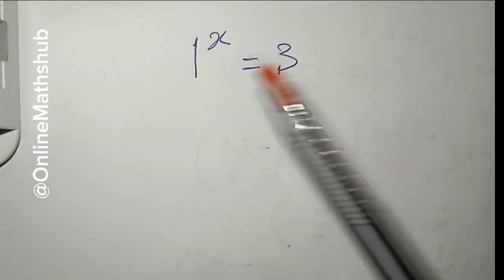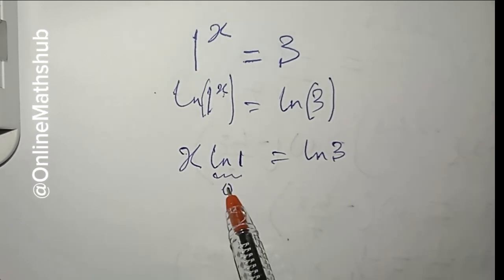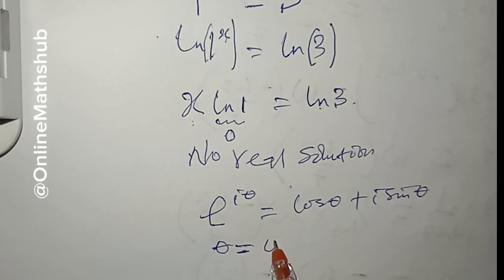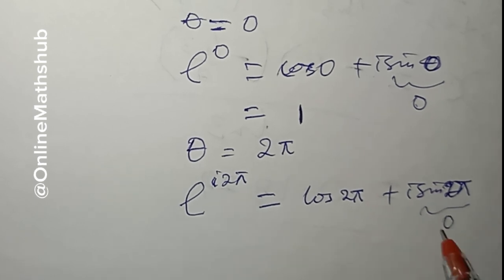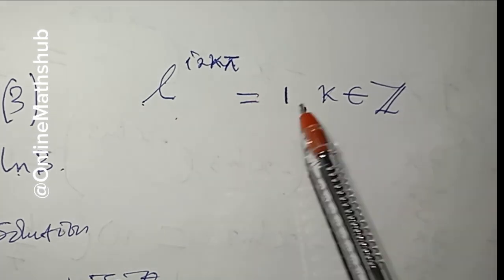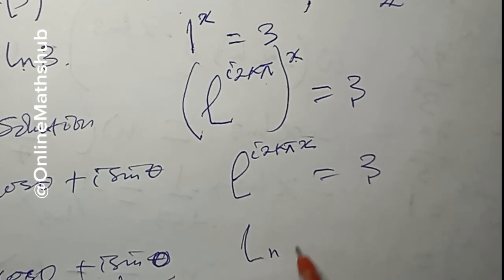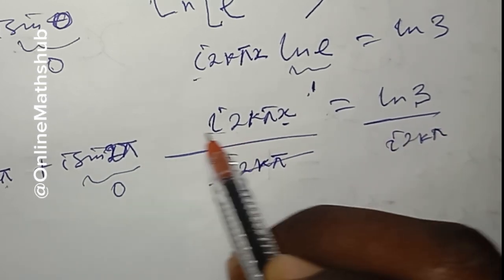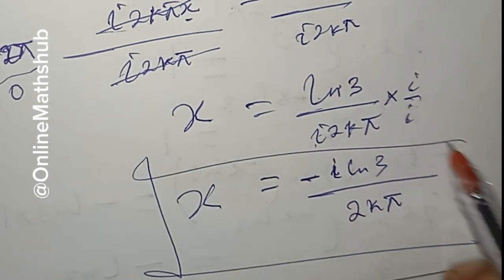Find the Solution to 1^x = 3 | A simple guide to solve